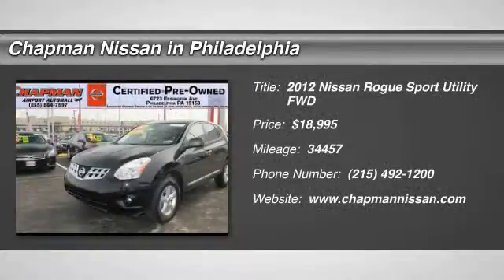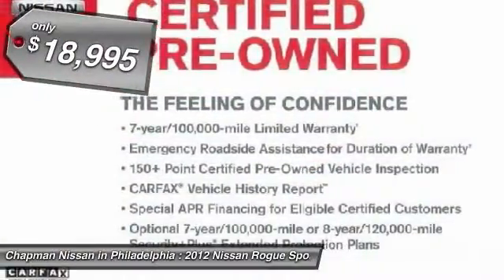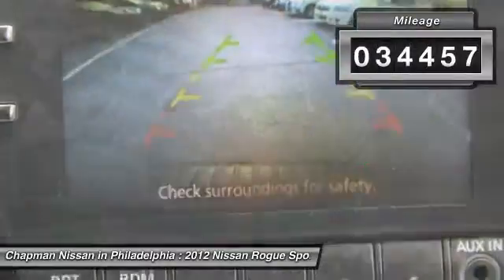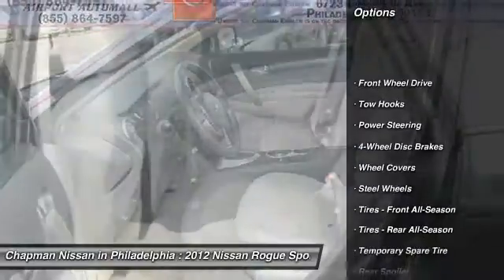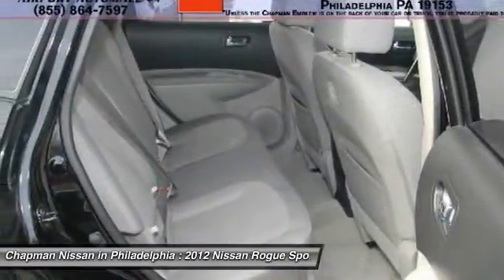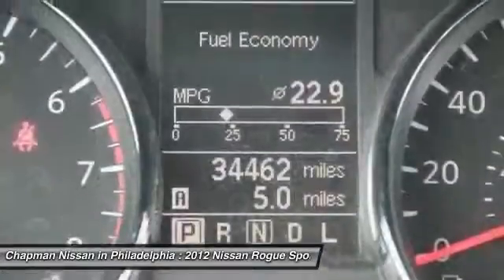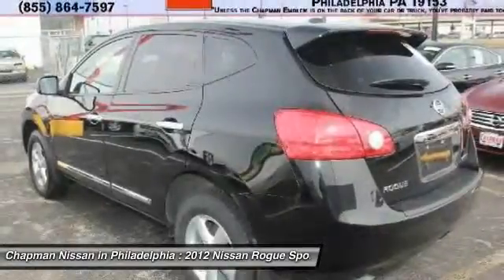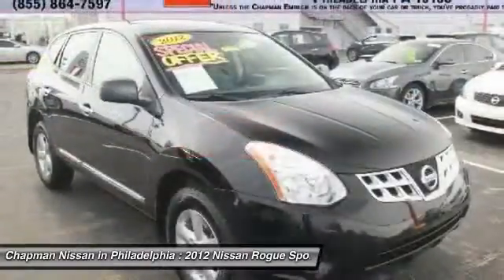2012 NISSAN ROGUE Philadelphia, PA P3171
2012 NISSAN ROGUE Philadelphia, PA
Stock# P3171

NEW ARRIVAL! -CERTIFIED!- -LOW MILES!- This super clean, Super Black Rogue S looks great!
This SUV comes equipped with AM/FM/XM Radio, CD Player, USB & Aux input that can be used to play your favorite MP3 Player, Bluetooth, Radio & Cruise Control on the Steering Wheel, Two 12 volt inputs you can use to charge your electronics, Reverse camera & monitor, Heat & AC, Power Windows & Locks & Illuminated Vanity Mirrors!
Please visit our website to view the complete PureCars Value Report, Vehicle History Report and to learn more about this Rogue Give us a call to learn more about this vehicle and to schedule a hassle free test drive! We look forward to earning your business and showing off this Rogue! We are located at: 6723 Essington Ave, Philadelphia, PA 19153